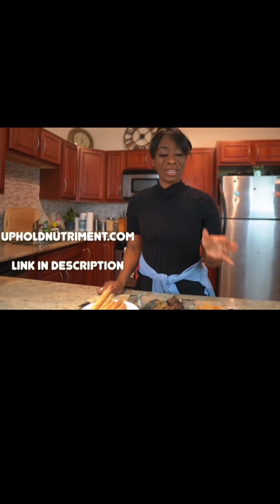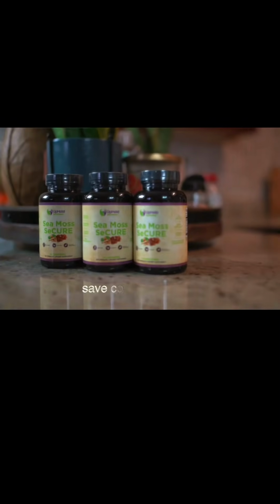😳The BEST WAIST trainer for all | 𝙎𝙚𝙖𝙢𝙤𝙨𝙨 𝙎𝙚𝙘𝙪𝙧𝙚 𝙄𝙣 𝙙𝙚𝙨𝙘𝙧𝙞𝙥𝙩𝙞𝙤𝙣!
𝙎𝙚𝙖𝙢𝙤𝙨𝙨 𝙎𝙚𝙘𝙪𝙧𝙚
(Beneficial for both Men and Women)

Magda Civil
195 maplewood ave
suite 220

👉MagMealz E-book (on sale now)-Magdacivilfitness.com